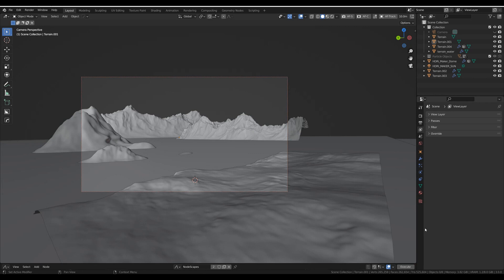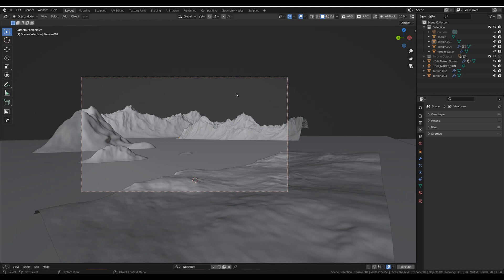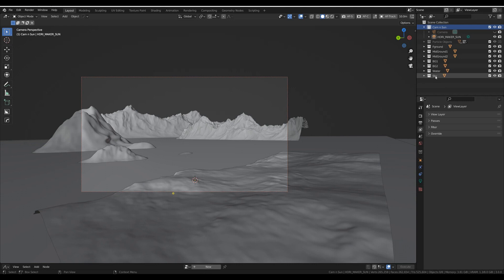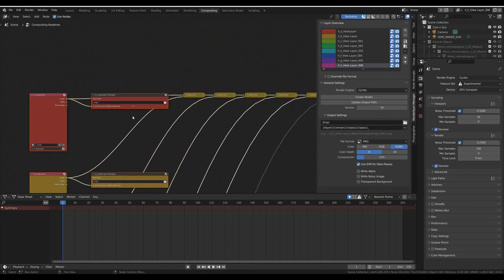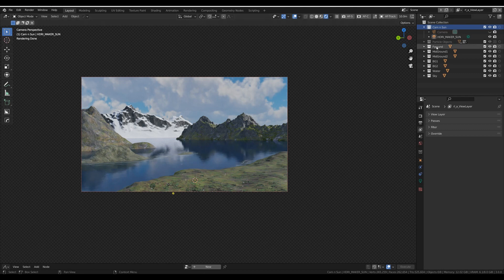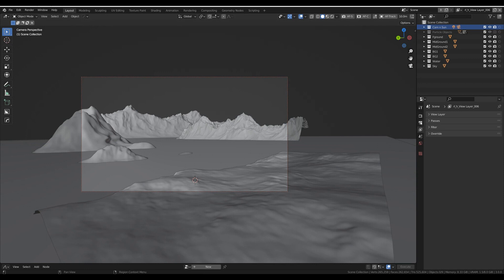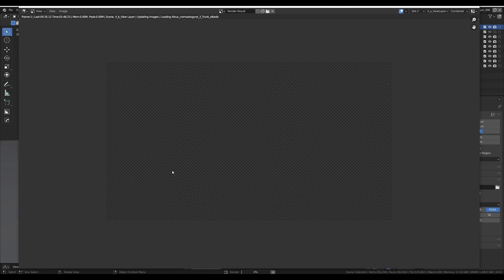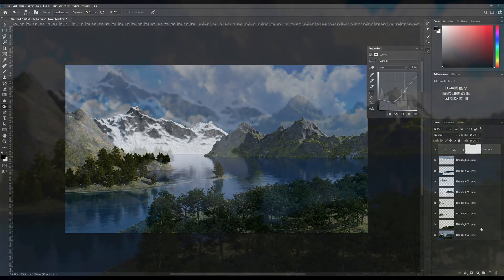Using Blender Renderlayers in your Landscape Scenes for easier Postprocessing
Hi everyone!

This video focuses on how to use Blender Renderlayers to make it easier to post-process individual parts of your scene.

I use a FREE Addon by Sebastian Fischer - an awesome 3D Artist in his own right - which you can find here:
The addon was just recently updated, so if you can, buy the man a coffee! ;)

The Bob Ross-inspired scene was created in Blender, using the Addons True-Terrain, Nodescapes, and my Custom Material Pack for True Terrain.

Check those out here:

My Custom Materials for True Terrain for even more diversity in your landscapes: